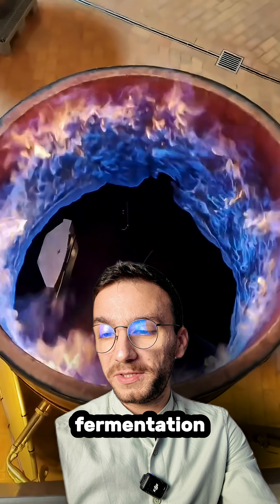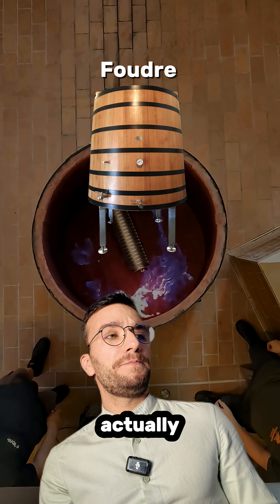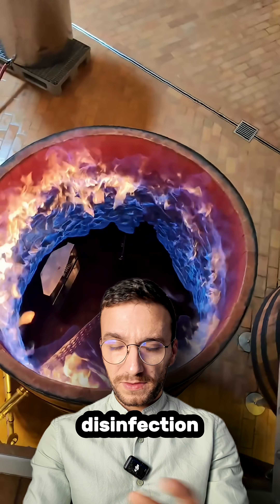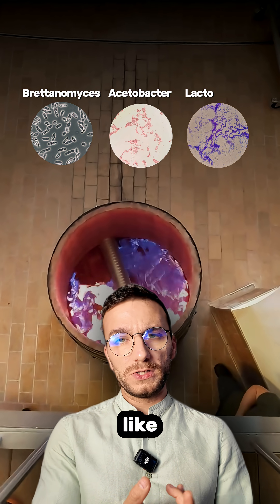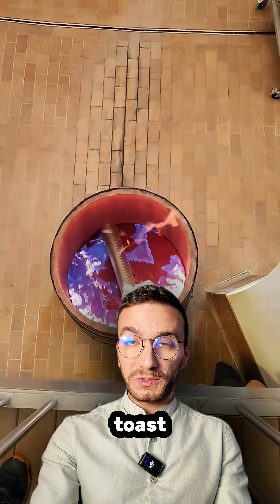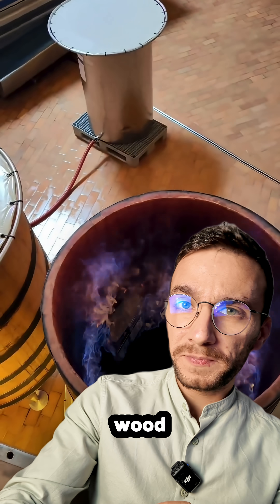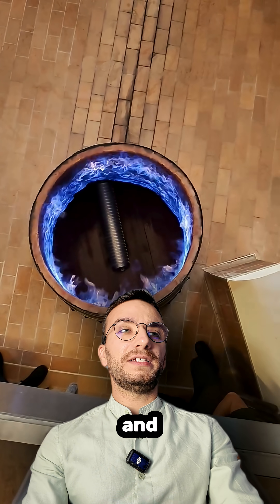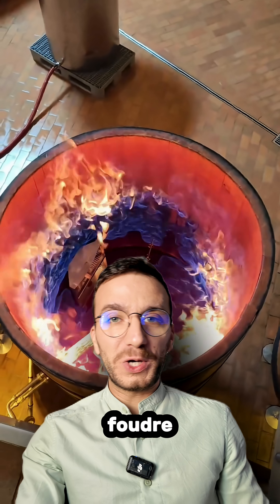Foudre Wine Fermentation Vat Disinfection with Fire 🔥🪵🍷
Ever seen a winery set a giant wooden vat on fire? 🔥🪵🍷 This dramatic technique is actually a traditional disinfection method used for cleaning foudres (large wooden fermentation vats).
In this video, we explain how ethanol flaming works, what microbes it targets, and why it’s not true sterilization — plus safer modern alternatives like steam and sulfur burning.
👉 If you love cellar science, winemaking techniques, and vintage rituals, you’ll enjoy this one!